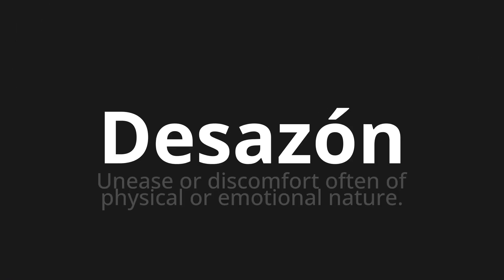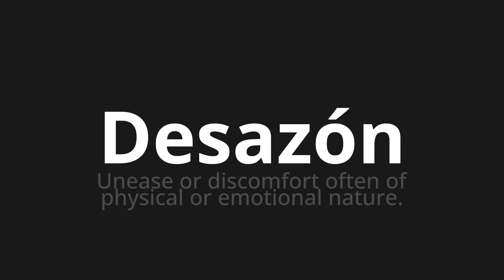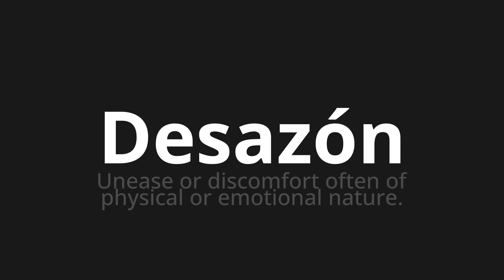How to pronounce Desazón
Master the Pronunciation of 'Desazón Which Means Unincued' - which means : UNEASE OR DISCOMFORT OFTEN OF PHYSICAL OR EMOTIONAL Nature. 📝 with @PronunciationSpanish 🎓🗣️ - [Your Guide to Spanish]

Learn to pronounce 'Desazón' perfectly in Spanish with our easy and engaging tutorial by @PronunciationSpanish! 📖📽️ In this comprehensive video, we provide you with native speaker examples 🗣️👂 and phonetic breakdowns 🎵 to ensure you get the pronunciation just right.

How to say Uneasiness in Spanish